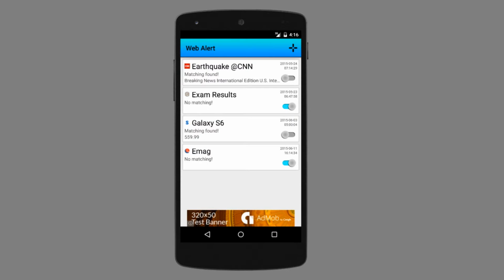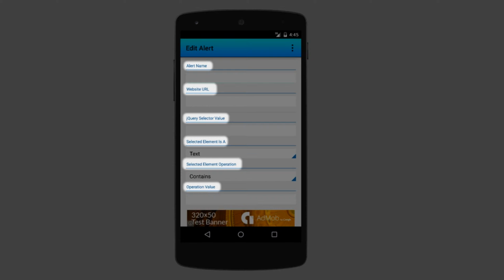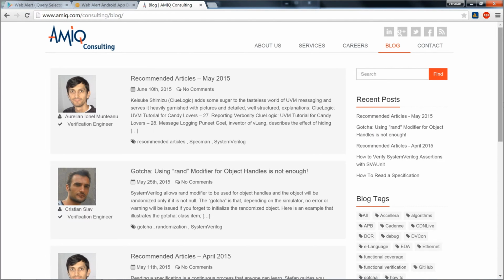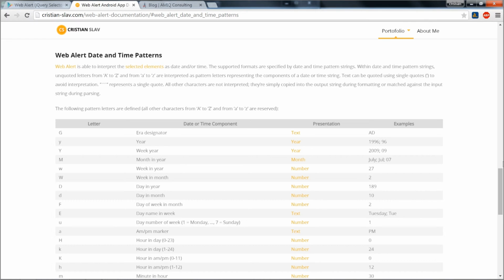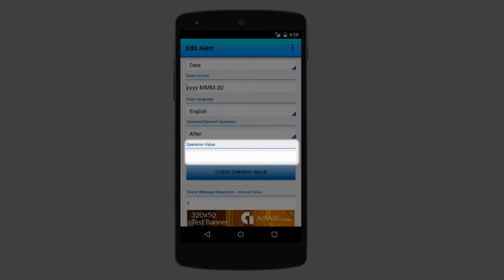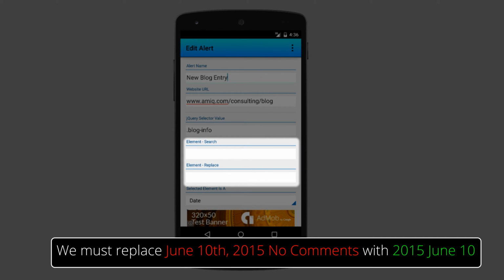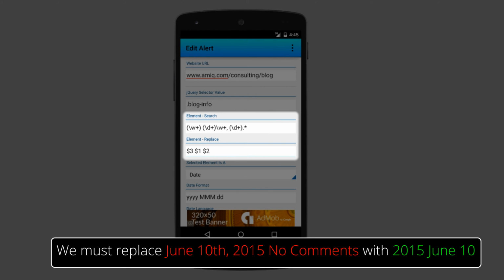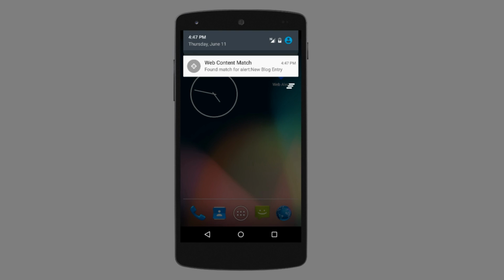Web Alert Tutorial: Date Alert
This is a tutorial for the Web Alert Android app available in Google Play:

It guides you step-by-step in setting an alert on your Android device which will notify you whenever a date in the content of a webpage changes to something that you are looking for.

In the example from this tutorial I am setting an alert which notifies me when a blog will publish an article after June 1st, 2015.

For a full documentation of the date and time patters please visit websites:

Web Alert Tutorial: Text Alert (e.g. get notifications when your name is mentioned on a website)

Web Alert Tutorial: Number Alert (e.g. get notifications when the price of Samsung Galaxy S6 drops under 500 euros)

Web Alert Tutorial: Date Alert (e.g. get notifications when your favorite band announces a concert between 1st and 10th of June)